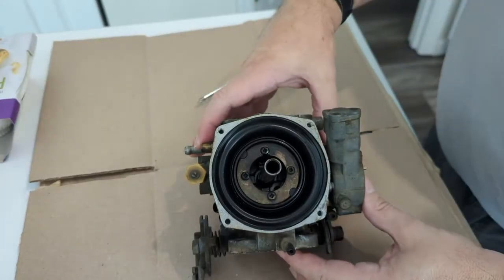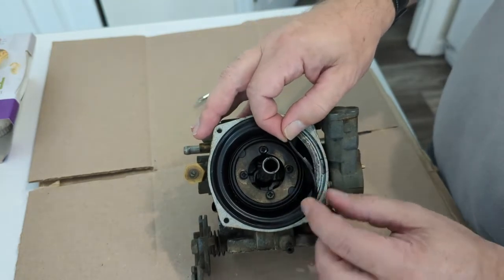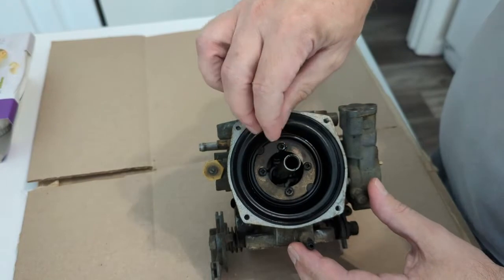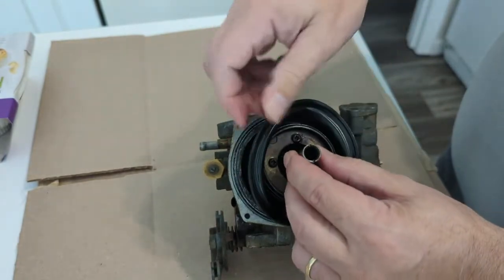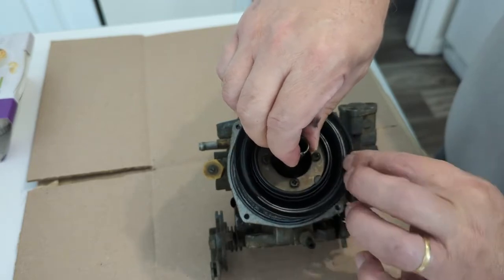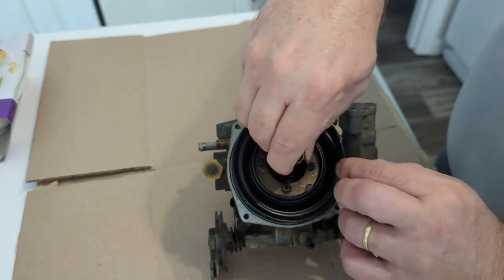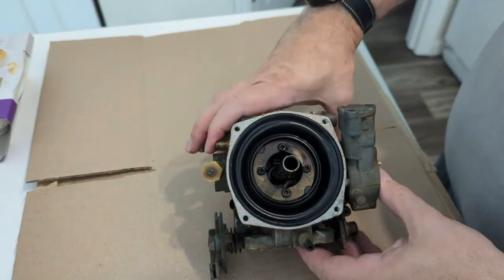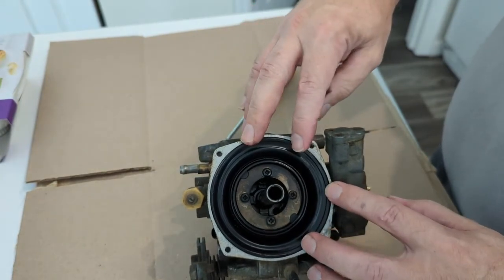Zenith Stromberg Diaphragm Alignment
US spec late model MGBs (75-80) used the Zenith Stromberg carburettor. This has a rubber diaphragm that if it breaks, the car will not run. This video addresses the small part of alignment of the piston within the carb body. for full details of how to maintain the MGB implementation of the Zenith Stromberg.